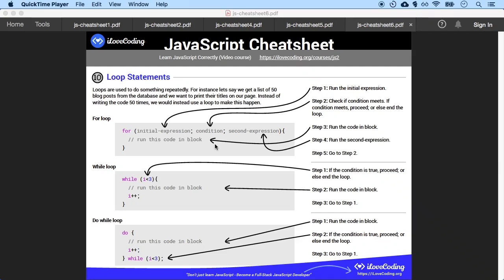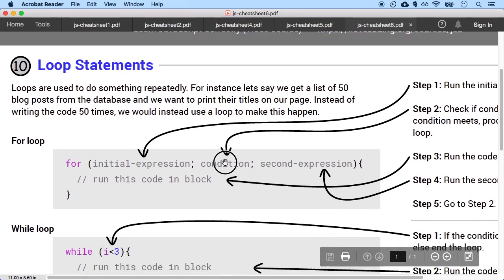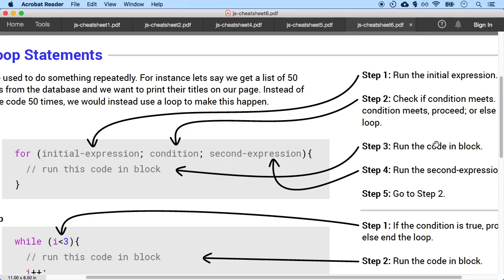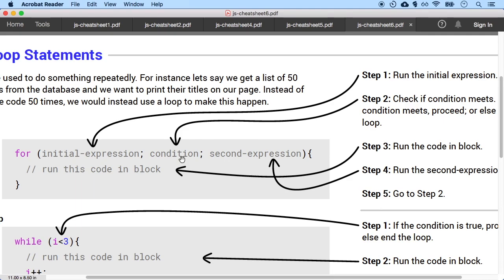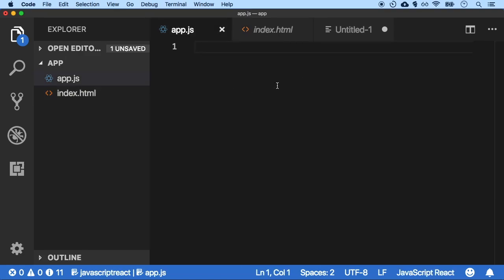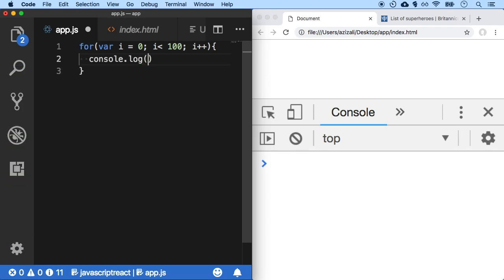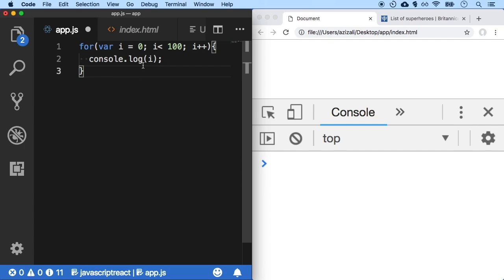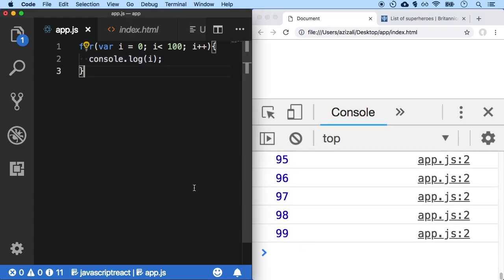Lesson 42: For loop in JavaScript - Part 1